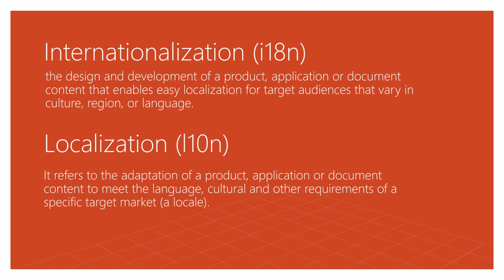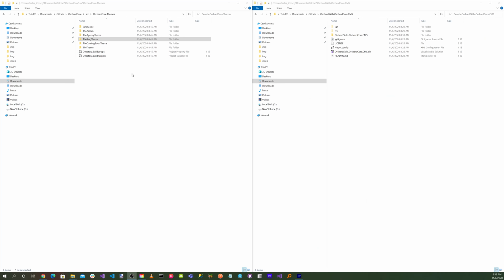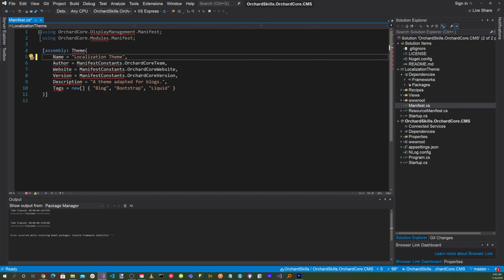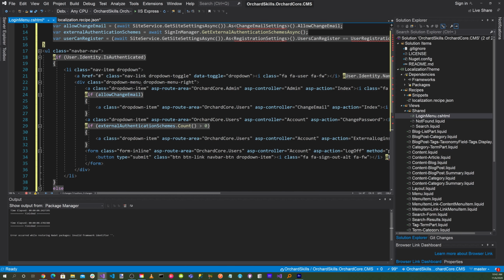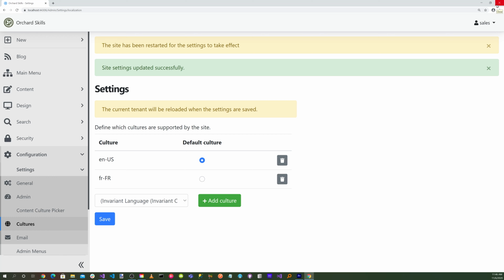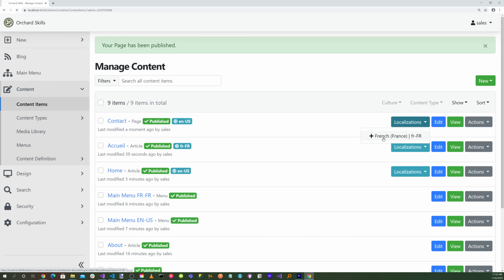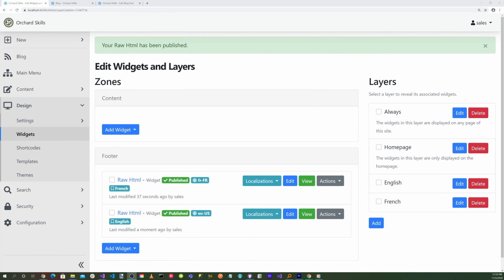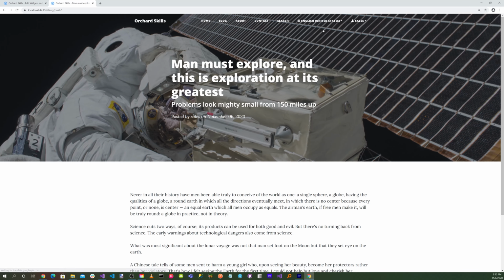Creating a Custom Theme for Internalization (i18n) Localization (l10n) in Orchard Core